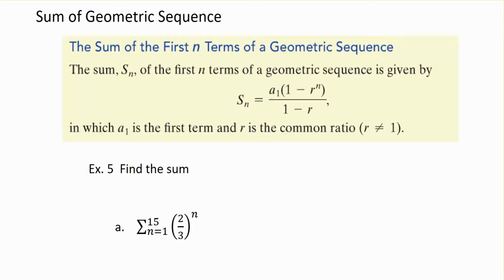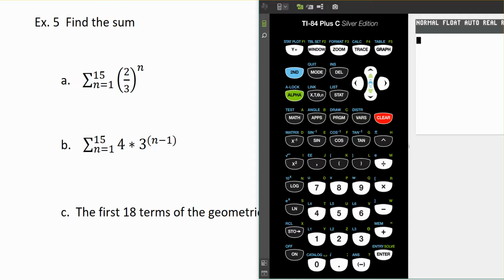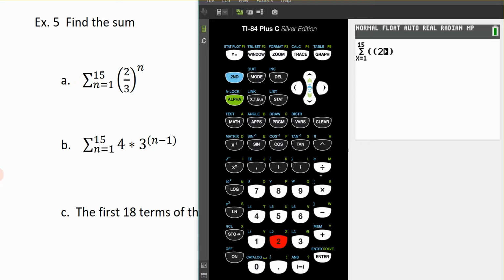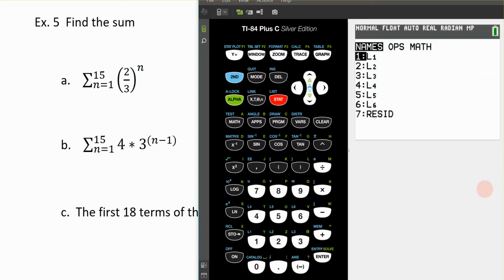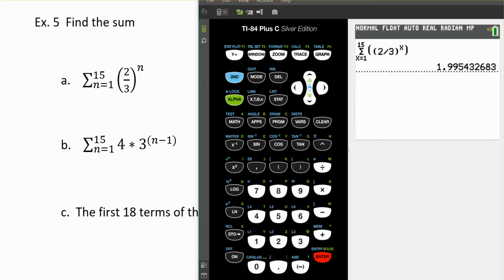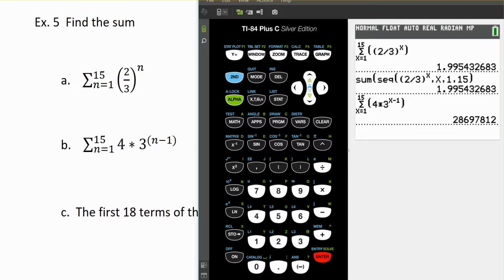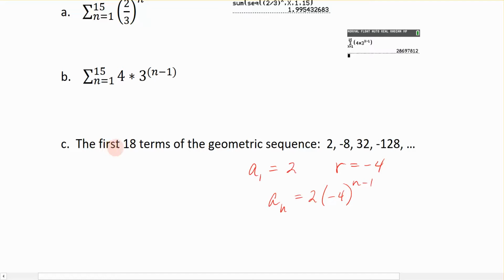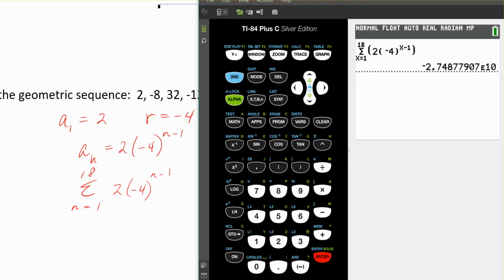10.3c Sum of Geometric Sequence